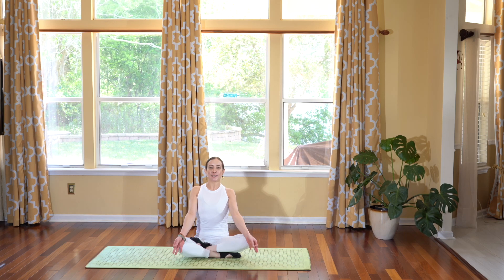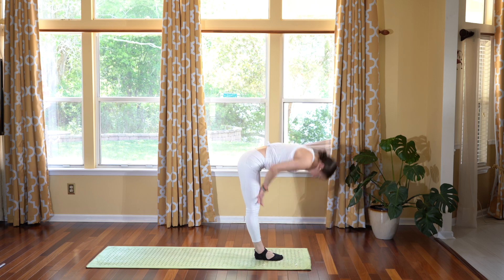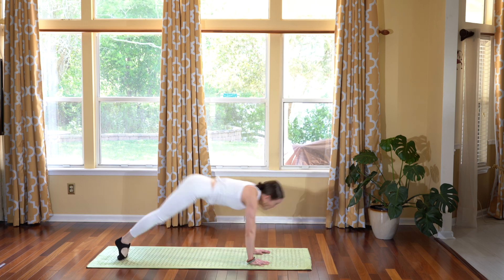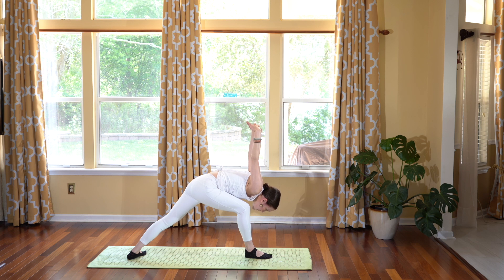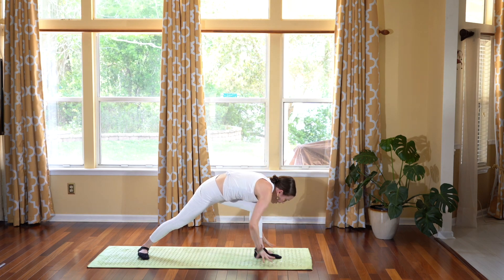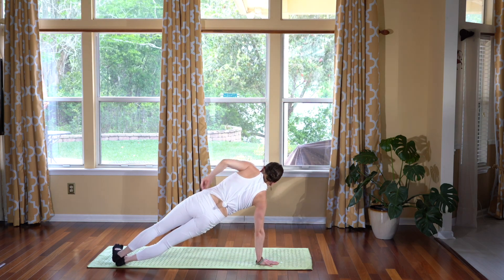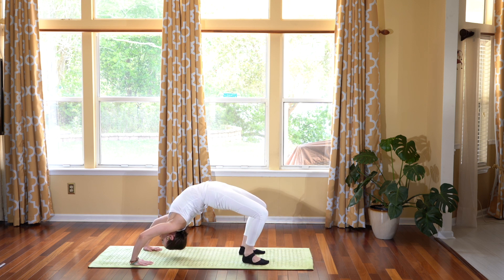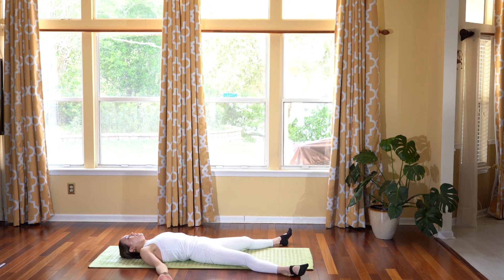Yoga For Weight Loss | Tone Your Body & Boost Metabolism 🧘🏻‍♀️💪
This 15 min yoga class is perfect to lose weight, help you gain strength, and tone your body. This Yena Yoga practice will stimulate your digestive system to bring you more energy and cleansing of the body. If you're ready take a deep breath, and let's begin.

Yoga Instructor: Nikita Stripe (Nikki)

Yoga Tip of The Day: Strength does not come from what you can do. It comes from overcoming the things you once though you couldn't.